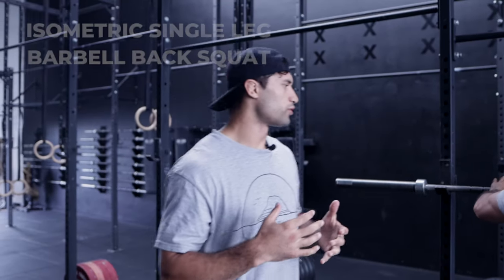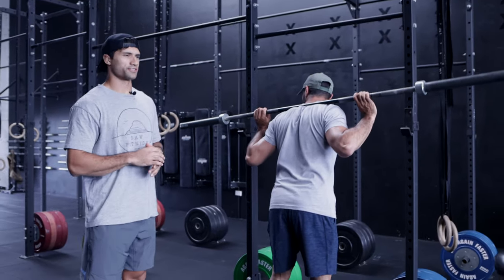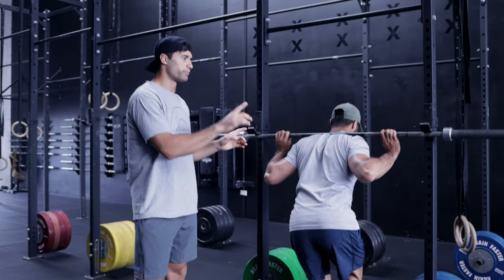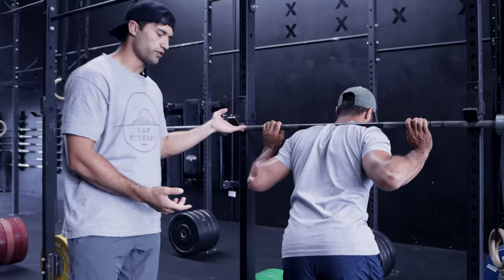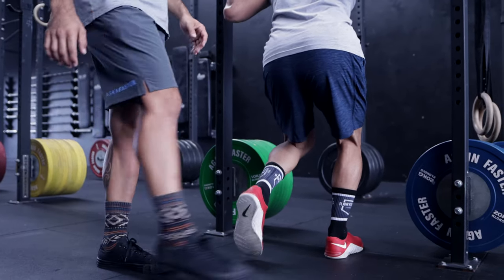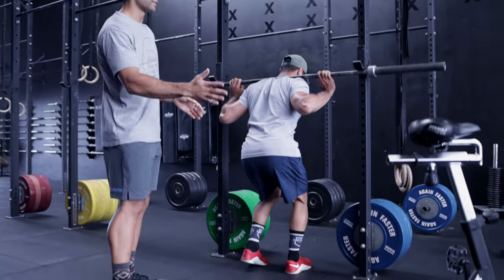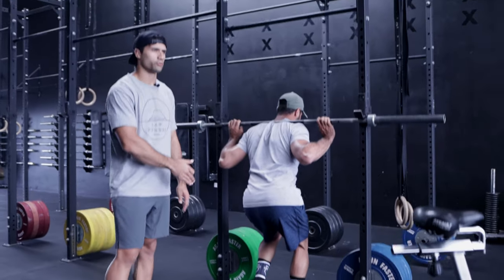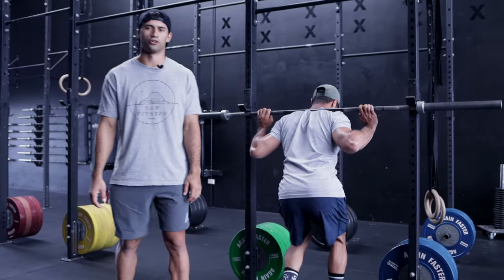How To: Isometric Single Leg Barbell Back Squat CORRECTLY | RAW HQ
RAW HQ Movement Standards

Video & Podcast Shot With:
Canon 90D
Canon M50
Canon G7X Mark iii
Sigma 18-35mm F1.8
Canon 50mm F1.8
Sigma 30mm F1.4
Rode PodMic
PreSonus Audio Interface
DJI Ronin SC

Conditioning Equipment:
Assault Bike
Concept2 SkiErg
Concept2 Rower
Concept2 BikeErg